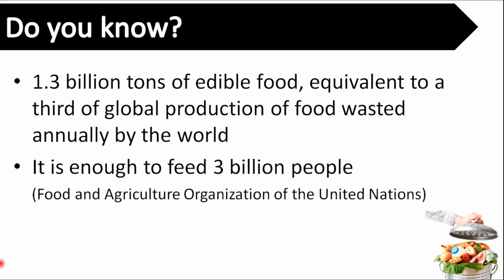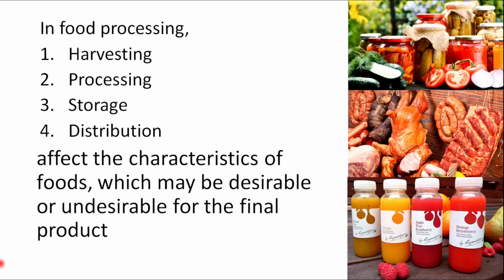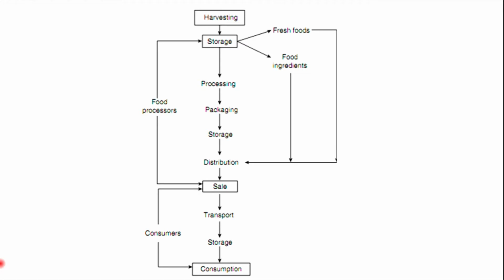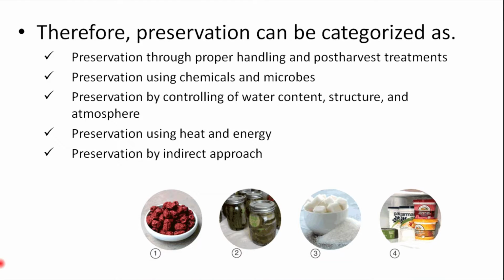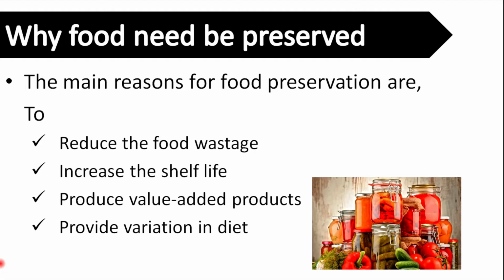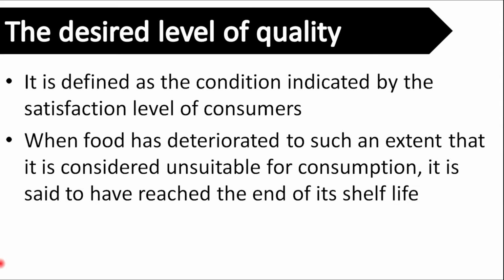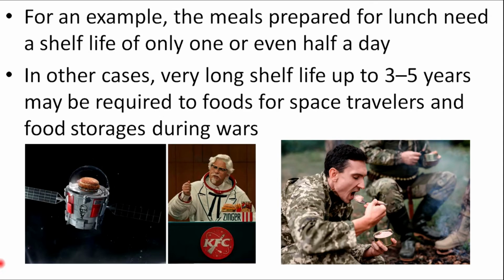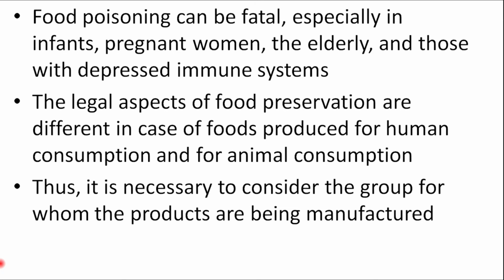Introduction to the Food Preservation l Food Preservation - Lesson 01 l Food Processing Technology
Food security through preservation is becoming increasingly important with regard to feeding people around the world and keeping them healthy. Food preservation is an action or a method of maintaining foods at a desired level of properties or nature for their maximum benefits. In general, each step of handling, processing, storage, and distribution affects the characteristics of food, which may be desirable or undesirable. Thus, understanding the effects of each preservation method and handling procedure on foods is critical in food processing.

Ultra High Temperature (UHT) Treatment l Food Preservation Methods l Food Processing Technology
CBSE: Class 5: Science: Food Preservation
JP SELECTA - Autoclaves for preserved food pasteurization/sterilization
Food Preservation | Food science & Technology | Food
Common Methods Of Food Preservation With  Helpful TRICKS!
Basics of Canning and Other Food Preservation Processes
Food preservation - Dr.
FOOD PRESERVATION important for all exams
FOOD SPOILAGE Part 1
Food deterioration | General Science and Ability | Food Sciences
Food Preservation Part II. Preservation by Chemical preservatives
Different Ways of Food Preservation
PRINCIPLES AND METHODS OF FOOD PRESERVATION
D-Value Simplified | Decimal Reduction Time
D value Decimal Reduction Time
D-value explained
Decimal Reduction Time or D Value
Sterilization Criteria : Survivor curve, Death Curve, D Value, Z Value, F Value, Sensitivity
Decimal reduction time
D value Decimal Reduction Time Calculations
F and Z-Value Simplified | Food Technology Lecture
z value thermal resistant constant
Thermal processing calculation | How to determine D-value and z-value
Sterilization (Z value)
Thermal Process Calculations - D and F values
Thermal Process Calculations - Lethality, Thermal Death Time
Thermal Death Time of microorganisms in food processing
Color Measurement Solutions - Food Industry
How to Determine Color of Foods l Chroma meter CR 400 l KONICA MINOLTA l Food Processing Technology
HunterLab Food Industry
Measuring Color in the Food and Beverage Industry - Konica Minolta Sensing Americas
color determination of fruits and vegetable through chromameter. کروما میٹر کے ذریعے رنگ معلوم کرنا
Food Analysis Lect 23 Oct 30 2020
Spectrophotometric Determination of a Food Dye
UHT Processing : Types and method variation.
UHT Production Video
What is UHT Milk?
Infusion UHT Express Animation – Fast, Affordable, Proven - APV
UHT Process 1
UHT-Ultra High Temperature Sterilization System
Ultra-high-temperature processing
Pasteurization UHT / HTST, Cleaning in Place ( CIP ) Process System
UHT -ultra high temperature processing and its industrial application
UHT Aseptic Processing
Development of edible coatings structured to improve quality of foods
Lecture : Edible coating technology
Edible Coating of berries
Edible Coatings
Edible Coatings in Fruit Preservation - Consortium Webinar Series Event
Antimicrobial & edible chitosan film applied for food
Edible Coatings l Food Preservation Methods l Food Processing Technology l Food Industry
Edible Experiments - Candy Coatings
EDIBLE COATING
What is Sterilization?
Sterilization / Autoclave / Physical Sterilization
Introduction to sterilization and disinfection lecture
Autoclave sterilizer STERY2000 for sterilization of packaged food products
Sterilization
FOOD PRESERVE (FST) : Sterilization as a heat treatment in food industry
Sterilization methods
Difference between Pasteurization and Sterilization
Food Sterilization l Food Preservation Methods l Food Processing Technology l Food Industry